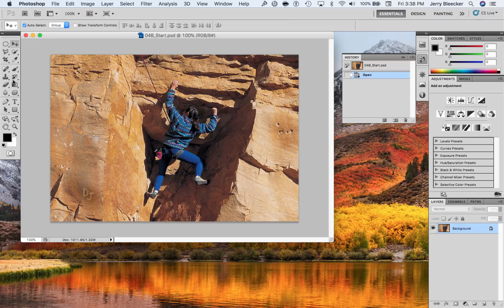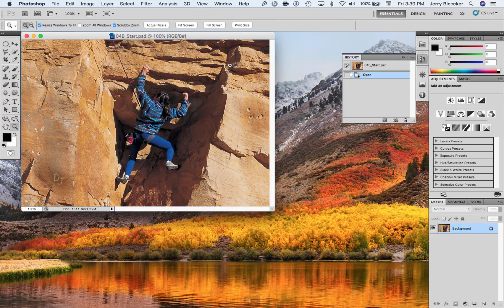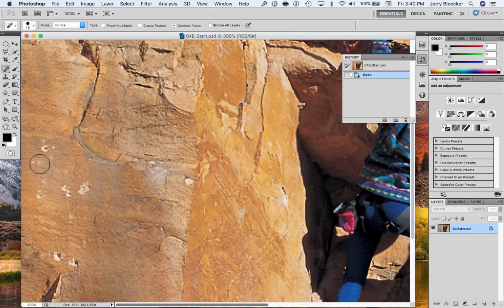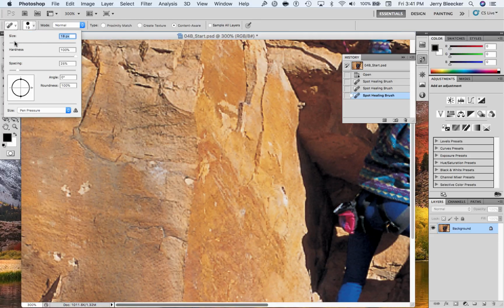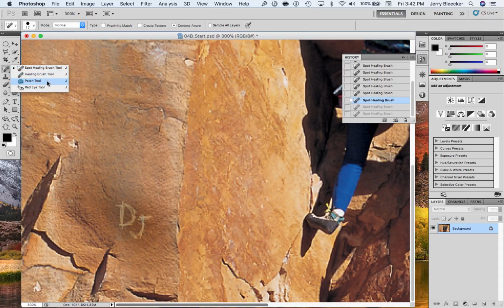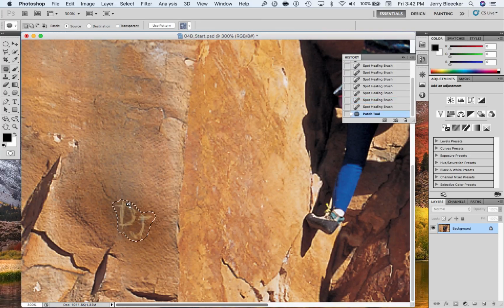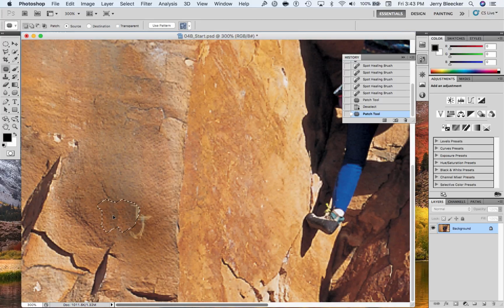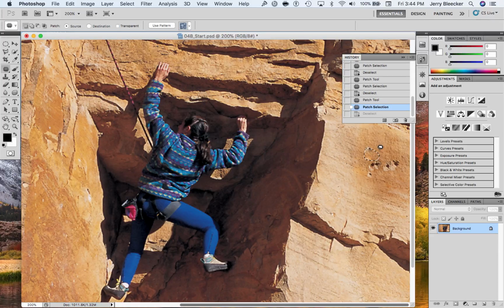Photoshop Lesson 7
In this lesson, you'll use some additional pixel repair tools including the healing brushes, patch tool, and more. We couldn't repair the cliff wall in reality, but in virtual reality, we got this ;)